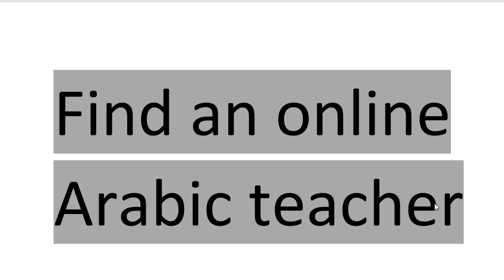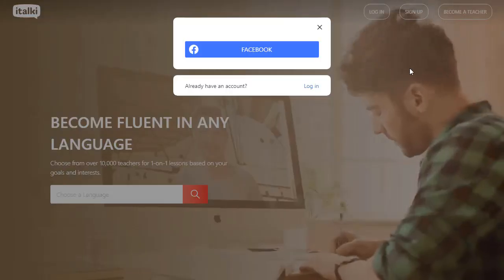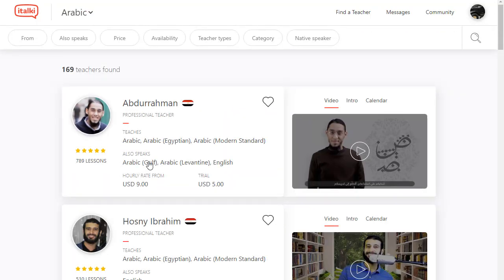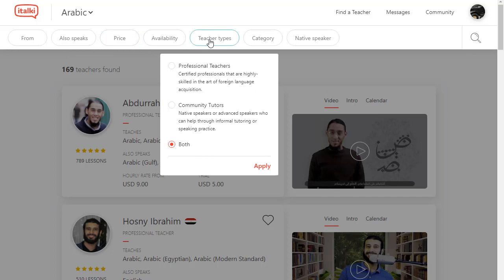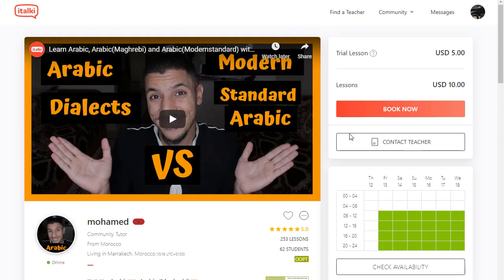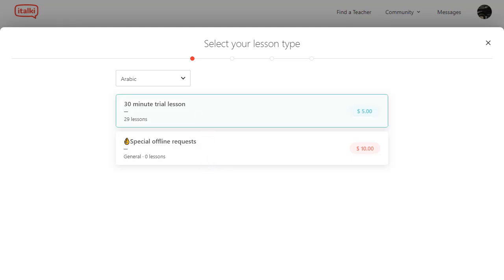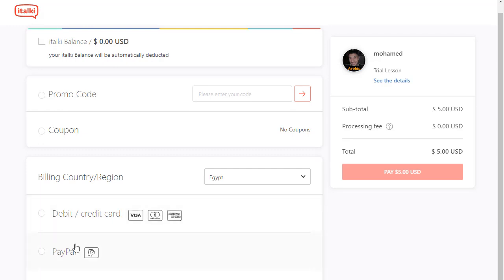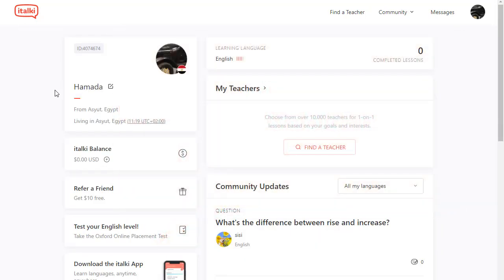Where can find hundreds of Arabic native teachers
"All the link are here "